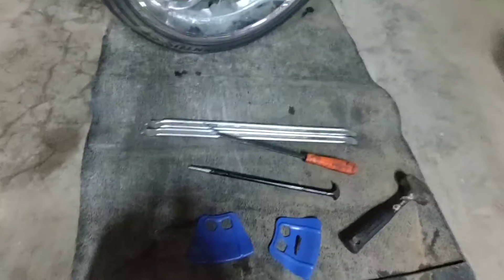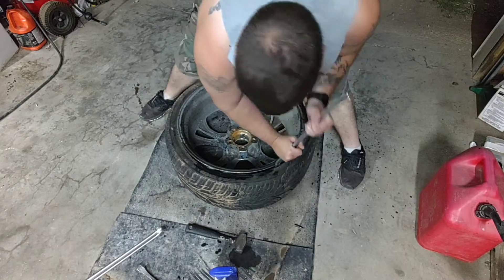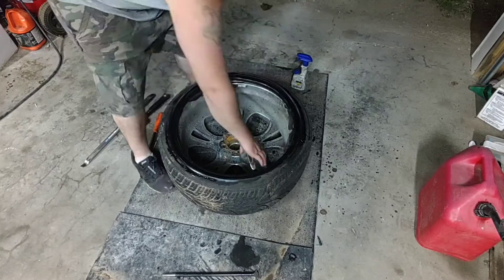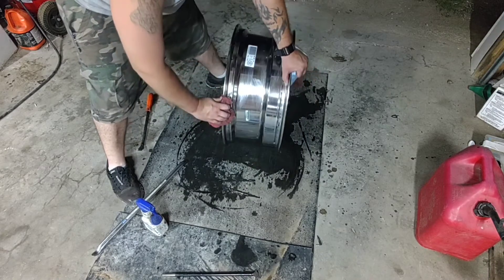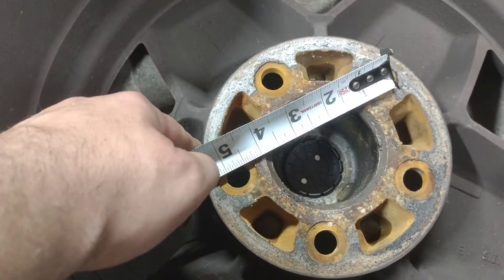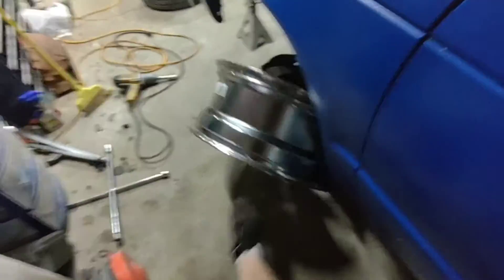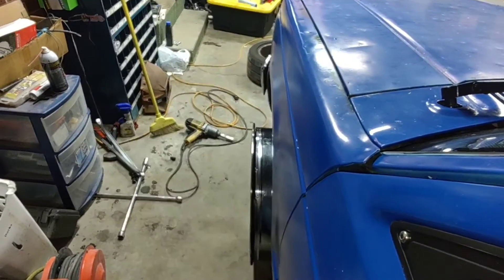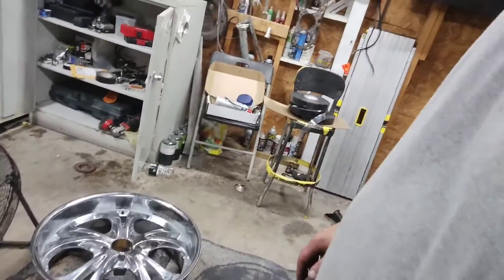Removing tire from rim by hand and seeing if it will fit the s10.(PROJECT LS FEST EAST)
Removing tire by hand and seeing if the 22$  will work with out rubbing on the s10 for LS fest east.